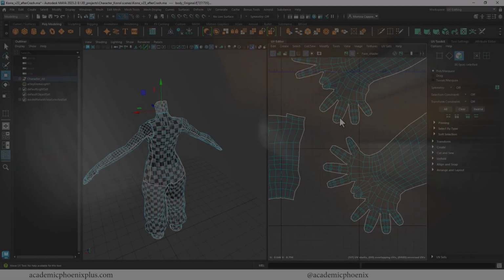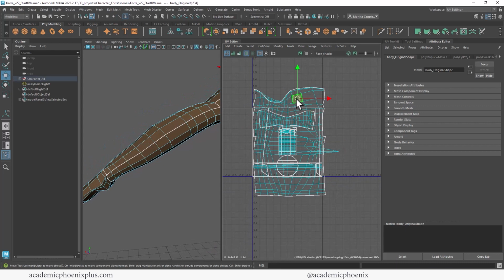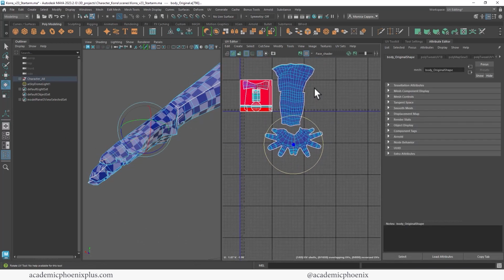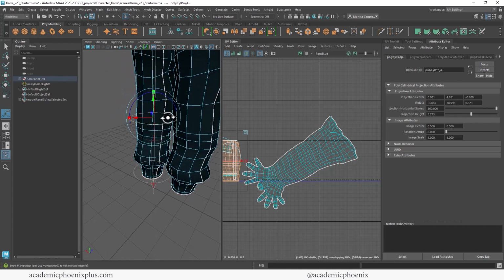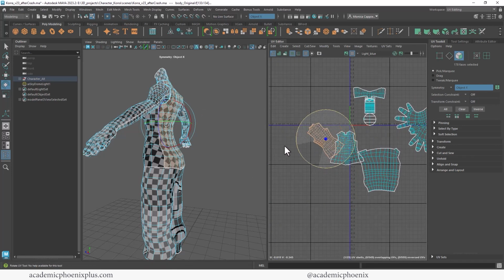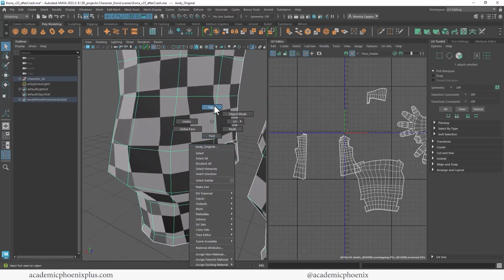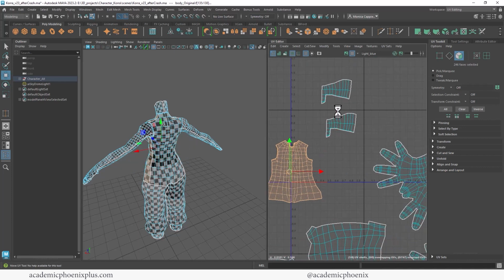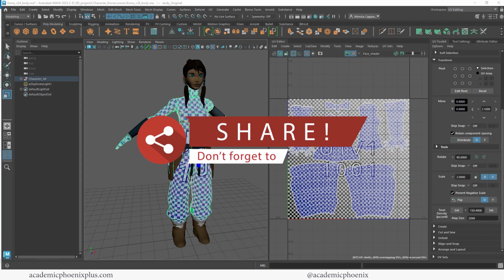UV Map a Body in Maya 2023: 🔥🌊Korra💨🌎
Hello fellow creators!
Now that we've completed uv mapping the head of Korra the Last Airbender, it's now time to UV map the body! In this video tutorial, we cover how to uv map the arm, legs and torso and then put all of it into the 0-1 space.
It's a fun tutorial so let's get started!